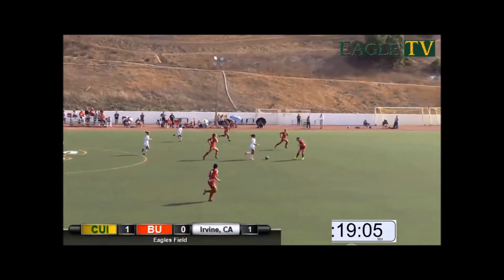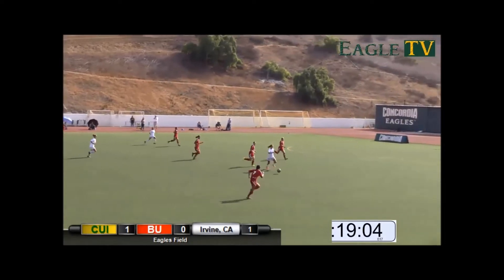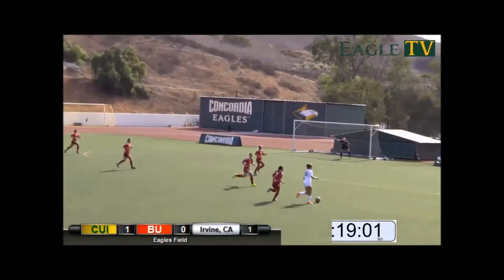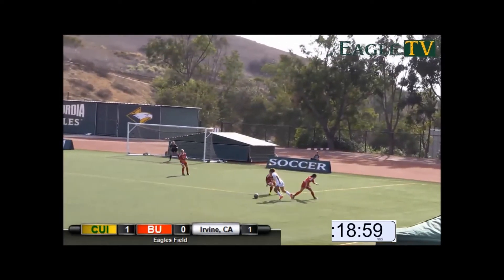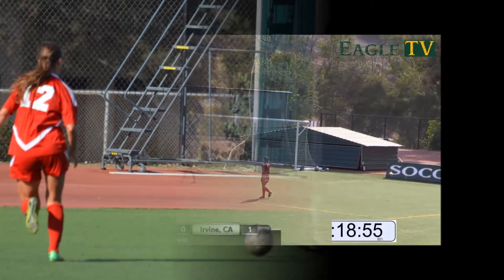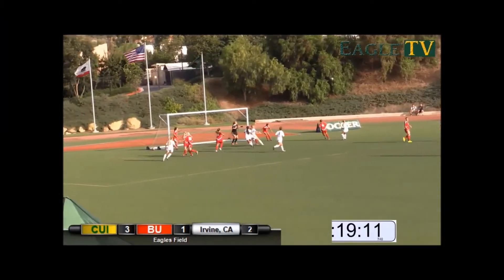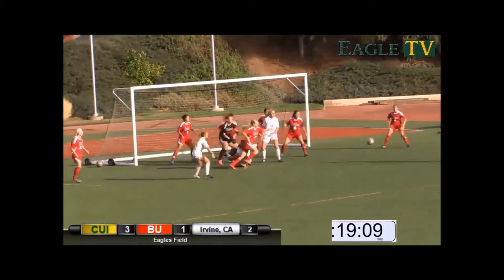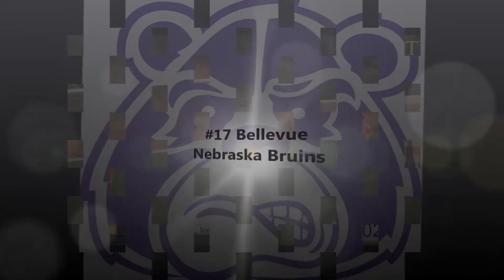Concordia vs. Bellevue Preview (11/19)